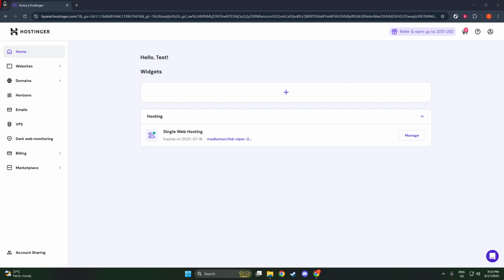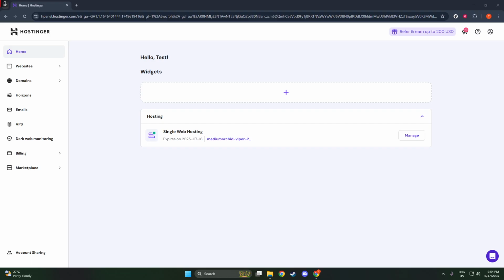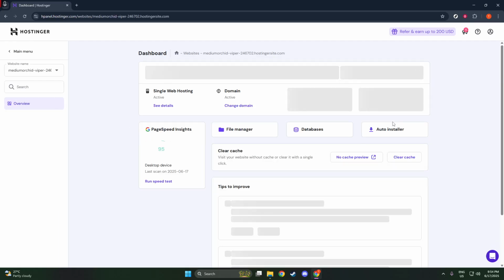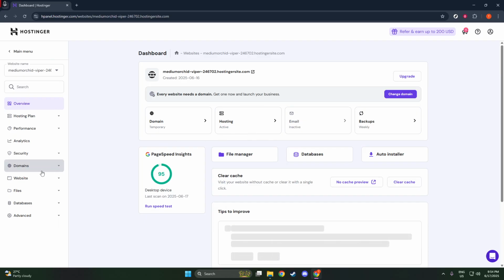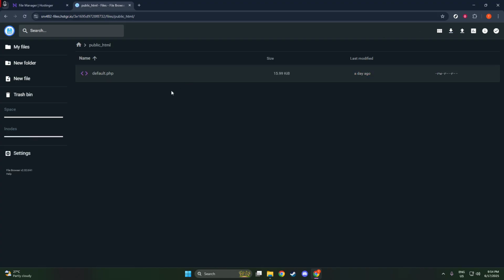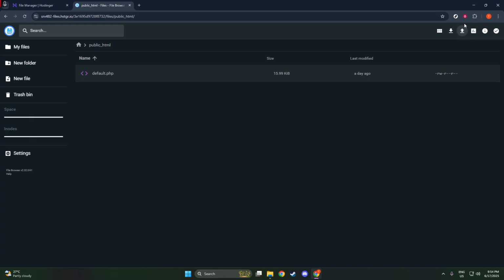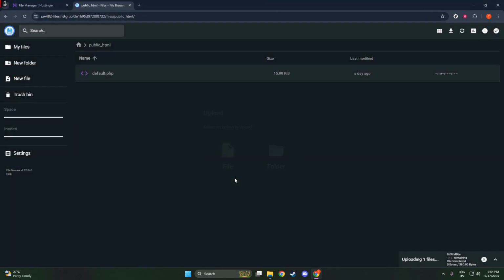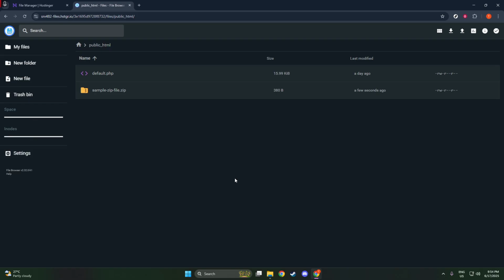How to Upload Zip File in Hostinger [2026 Full Guide]